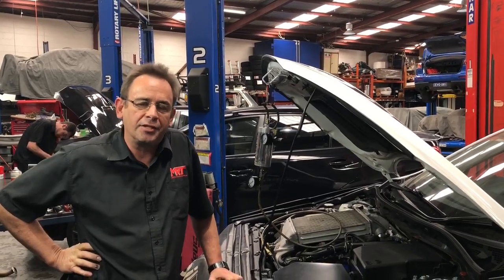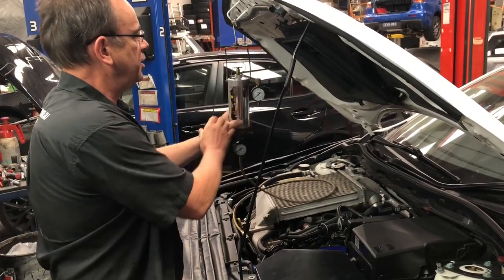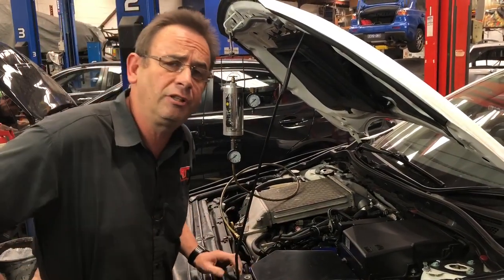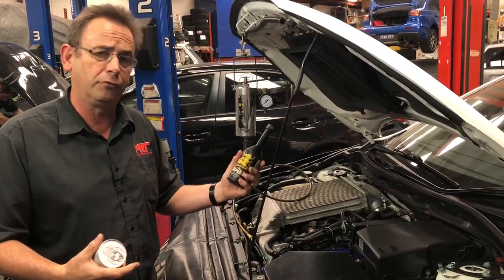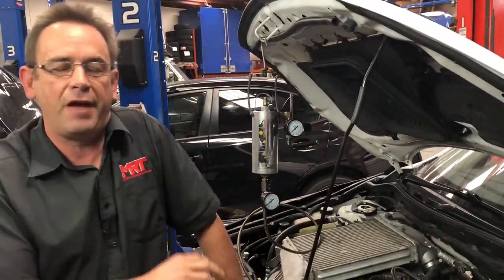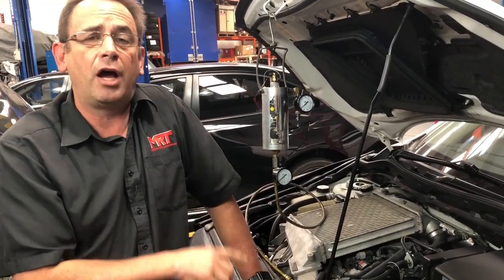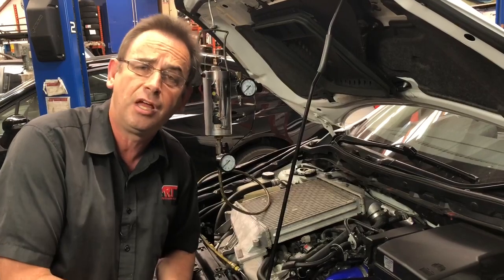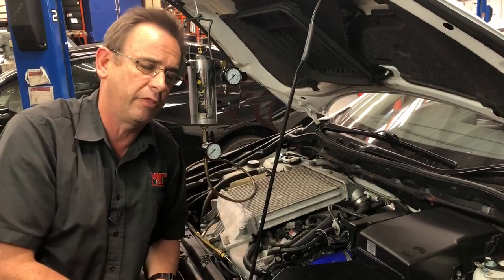Mazda 3 MPS Soot Clean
Over time, accumilation of various materials within the engine and ancillaries restricts flow and reduces performance, this is particularly true of turbocharged petrol and diesel engines, and is getting worse with more modern cars due to stricter emissions laws.

Most of the time it happens so slowly that you don't even notice it until you either get it fixed or drive someone elses car and are blown away by the difference.

In this video we look at one of the ways MRT can return your car's performance to like new.